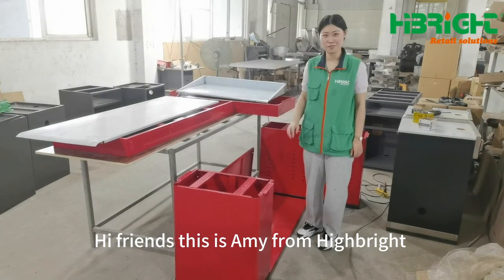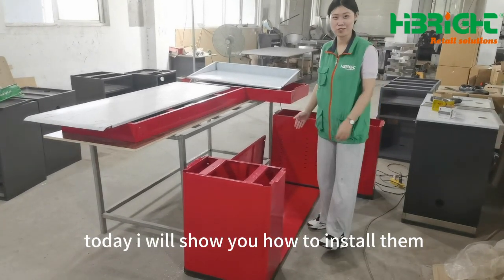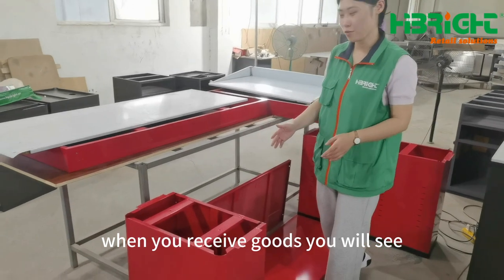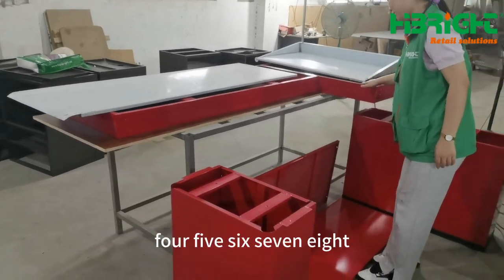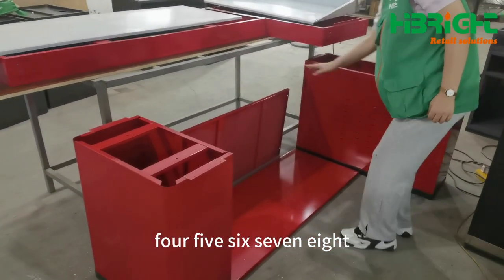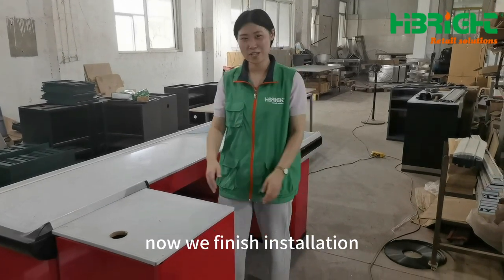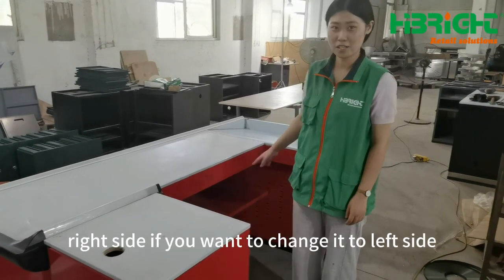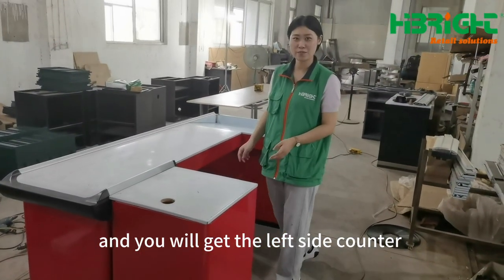how to install supermarket checkout counter，whatsapp:8613962299786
If you want to buy this products or know more details, please visit our
We will contact you as soon as possible.